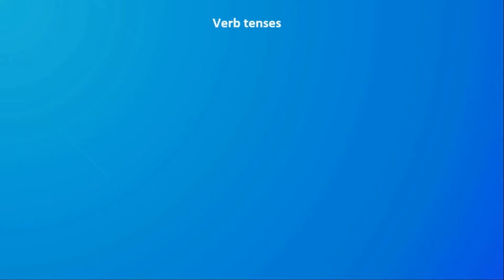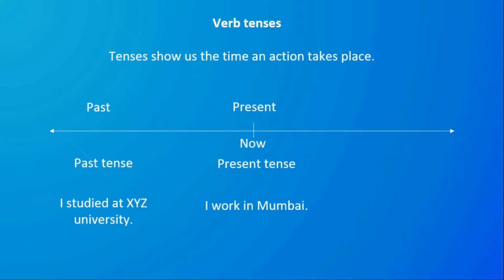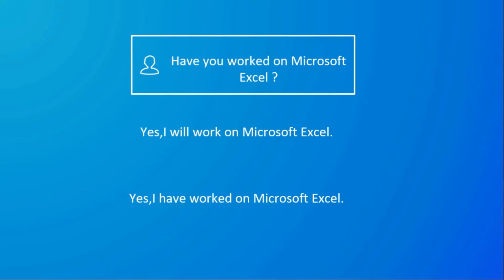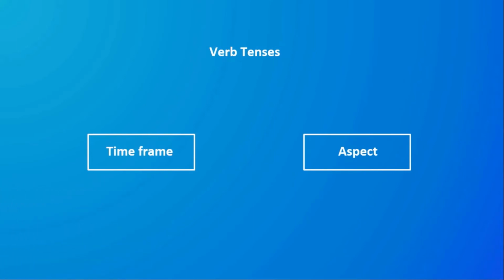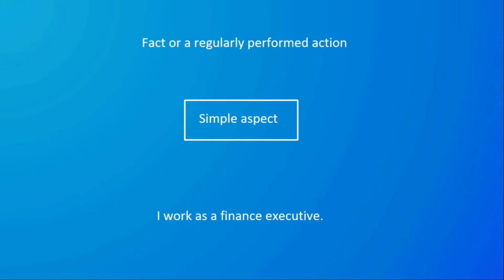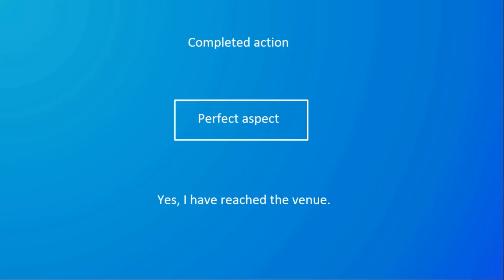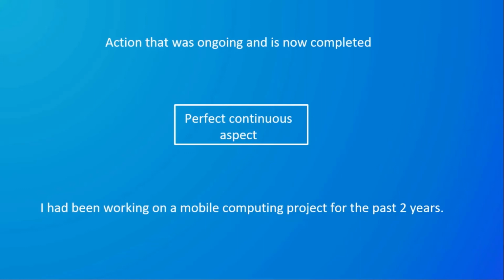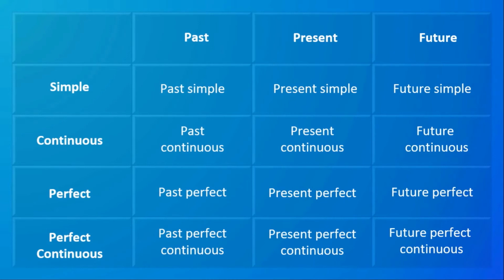Spoken English for an interview - Grammar - 03.Introduction to Verb Tenses (Subtitles)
Do you want to improve your Spoken Engish so that you can speak confidently in your next job interview?

This series will help you easily learn basic English grammar so that you can speak English confidently at an interview, at work, or in any other situation!

In this video, I will introduce you to Verb Tenses and discuss regarding the 12 verb tenses in English.

I'm sure this series will help you learn to speak English well ! All the best :)

(This video has English,Hindi,Kannada,Telugu,Tamil and Bengali subtitles.)

About me:

Hi, I’m Bharat. I hold a Master’s degree in Human Resources and I'm a TESOL certified teacher of English.

For the last five years, I have worked in the staffing and recruitment industry. I have interacted with hundreds of prospective candidates who were interviewing for various technology roles for some of the biggest organizations known globally.